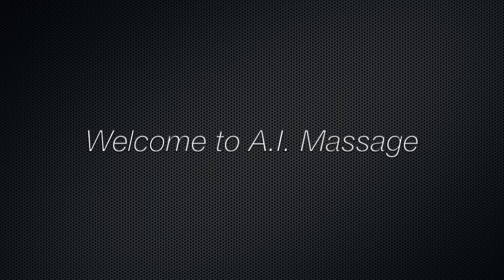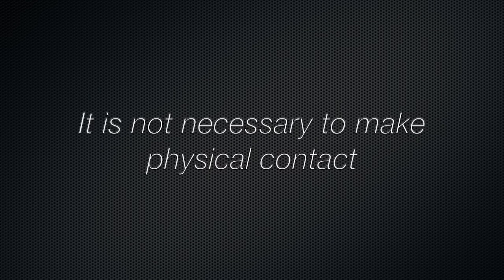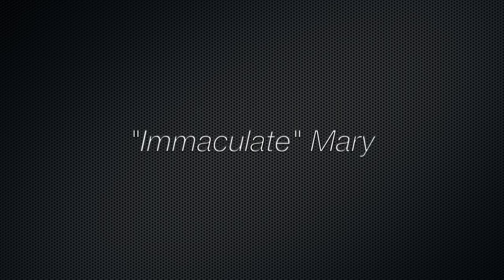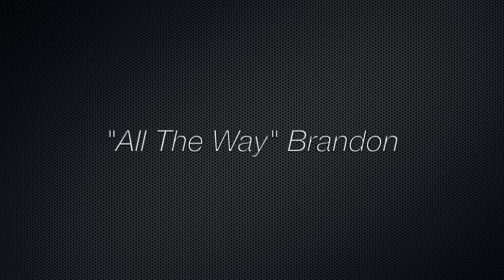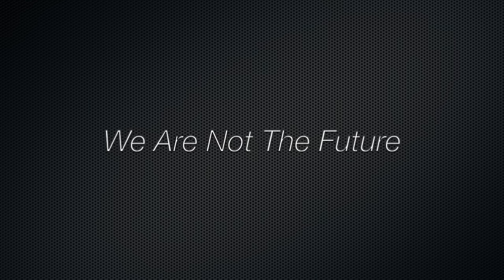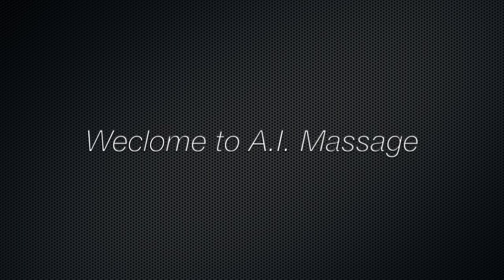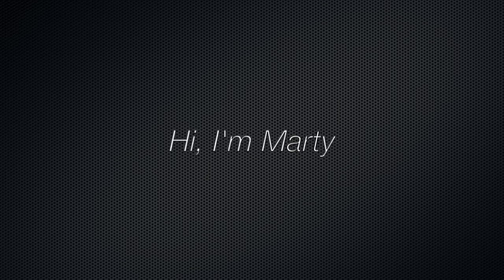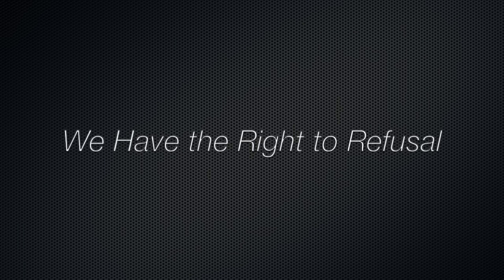Original Audio Skit: Welcome to A.I. Massage!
Produced by Audio Oddball, Spring 2024.  My comedic depiction of what it could be like to attend an "A.I. Massage Parlor".  Also includes an intro, or "commercial advertisement" for A.I. Massage in the beginning.  Feel free to skip that part.  I perform all of my vocals.

Homemade production, mixed and mastered by Audio Oddball, 2024.